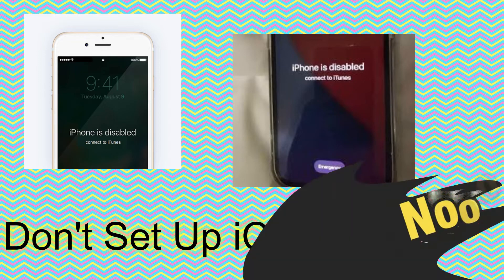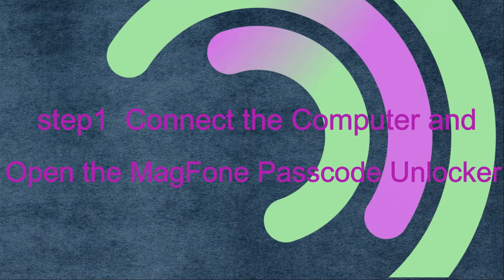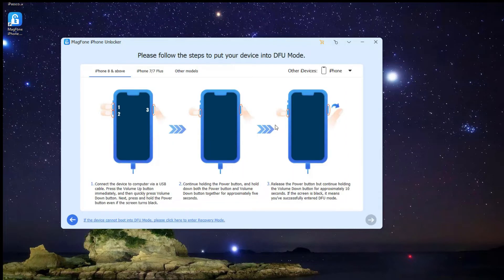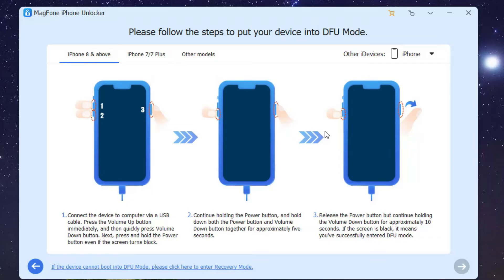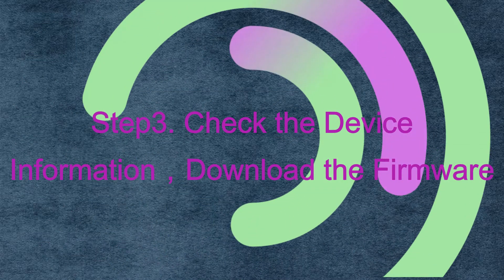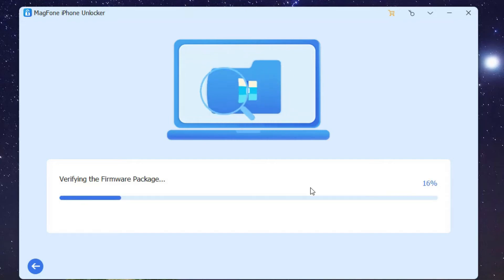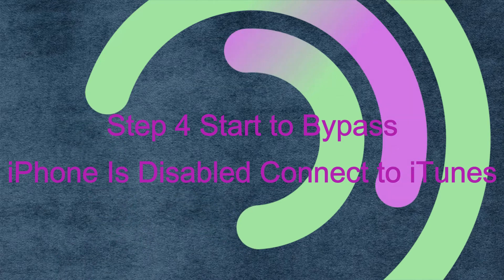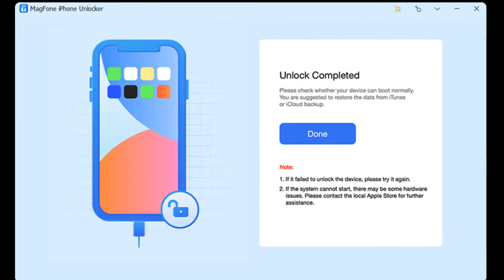How to Fix iPhone Is Disabled Connect to iTunes | MagFone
🔗 Use MagFone iPhone Unlocker to unlock Apple ID from your iPhone

If your iPhone is disabled and says connect to iTunes and you don't set up iCloud, what should you do? Try Magfone Passcode Unlocker! In this video, we will tell you how to unlock your iPhone in 4 steps.

Method Covered:
0:00 Introduction
0:19 Connect the Computer and Open the Magfone Unlocker
0:43 Put the iPhone to the Recovery Mode or DFU Mode
1:02 Check the Device Information and Download the Firmware
1:29 Start to Bypass iPhone Is Disabled Connect to iTunes